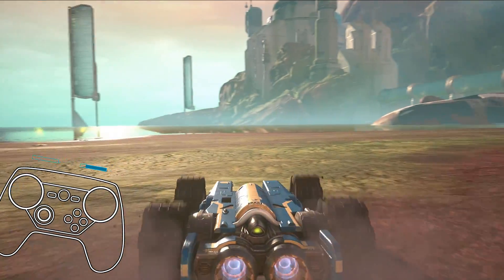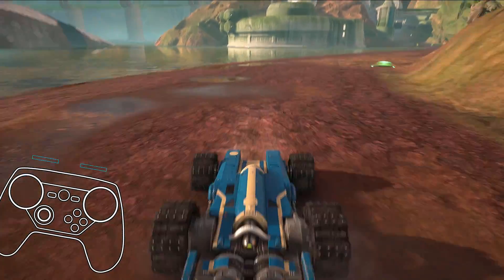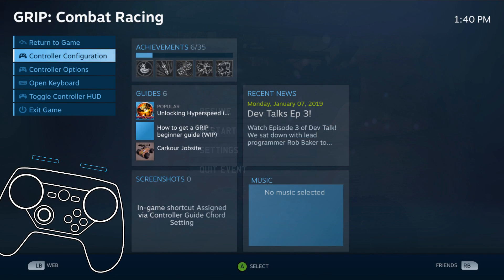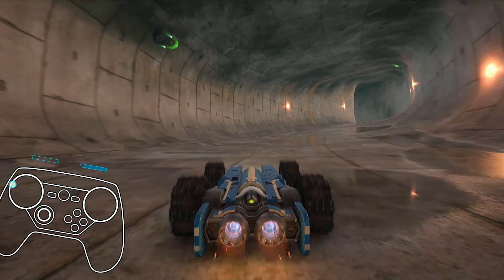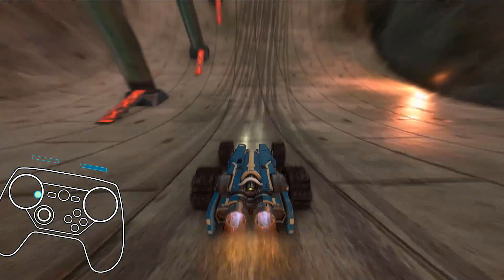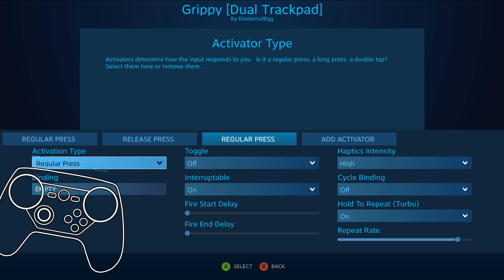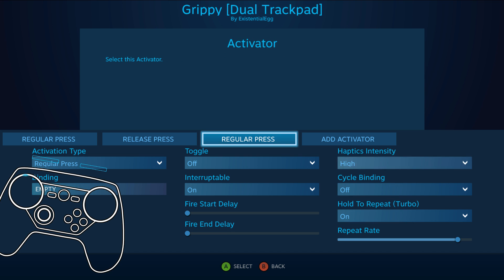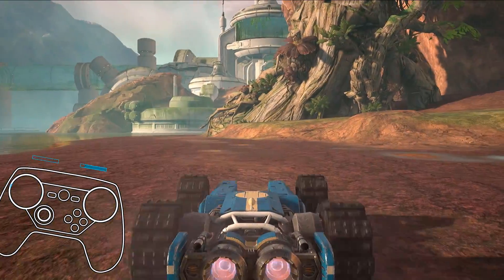Fire End Delay for Loaded Actions + Haptics Tips [GRIP] - Steam Controller Tutorial / Tip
I was making a profile for GRIP and came across a great use of Fire End Delay to make a loaded jump plus some haptics tips for action layers.
◖Controller Profile & Info Below◗

◖My PC: LUMOS by Digital Storm
CPU: Intel i7-8700k 3.7Ghz (8th Gen)
RAM: 32 GB
GPU: NVIDIA GTX 1080